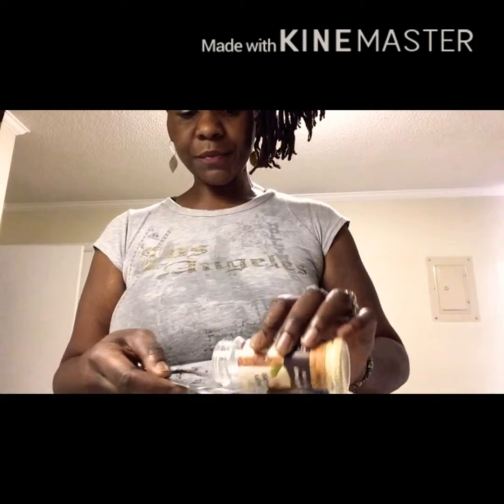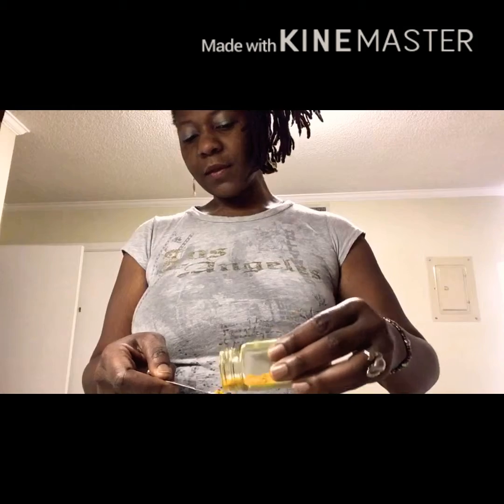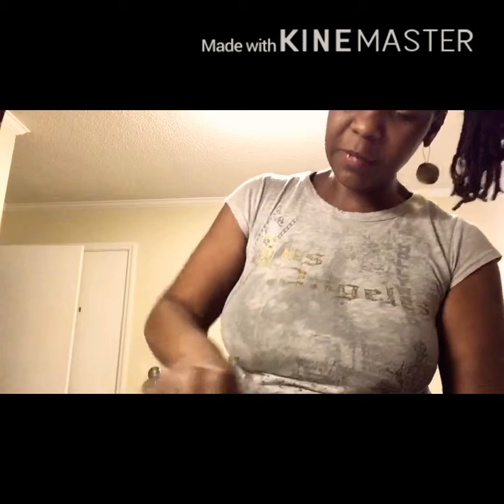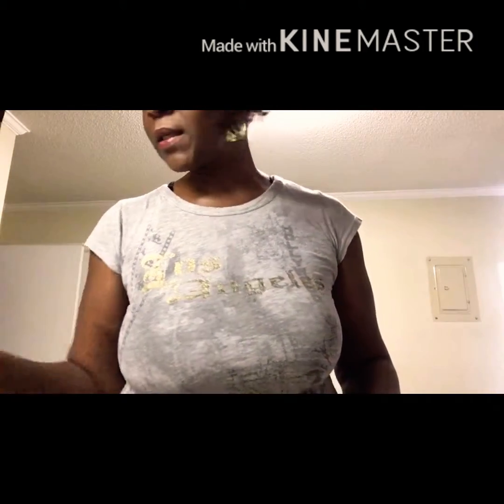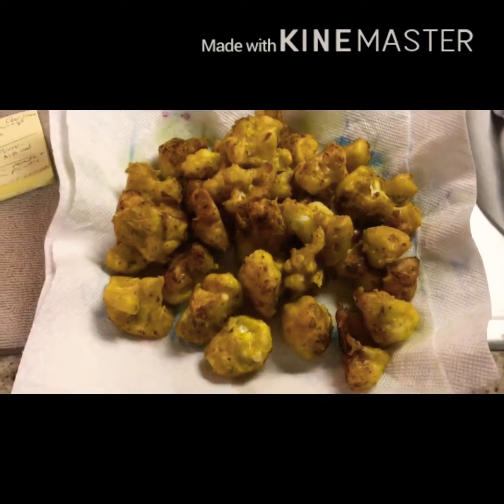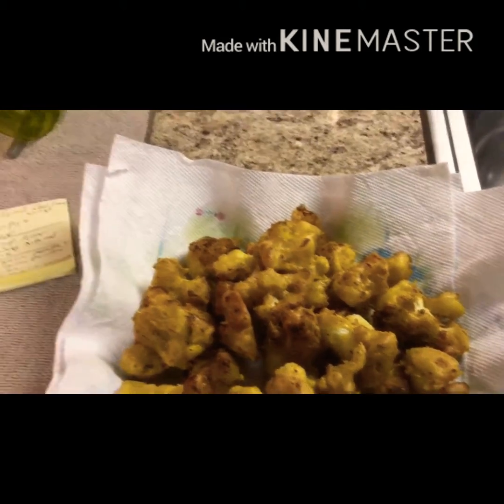Vegan Fried Cauliflower Buffalo Wings....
Recipe:
3/4 Cup All-Purpose Flour or Rice Flour
1/2 Cup of Almond Milk
1/2 Cup of Water
2 tsp. Garlic Powder
2 tsp. Onion Powder
1 tsp. Paprika
1/4 tsp. Ground Pepper
1/4 tsp. Sea Salt
**Wisk All Ingredients Together cook
and serve.